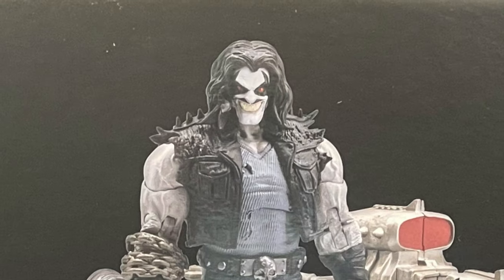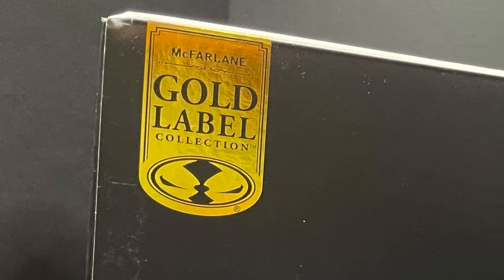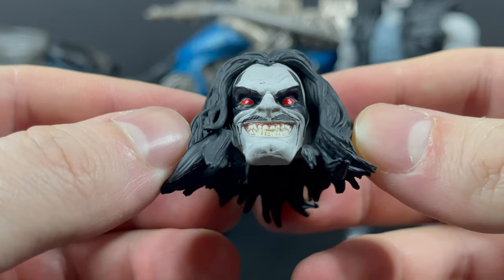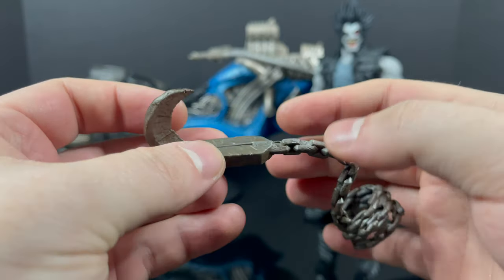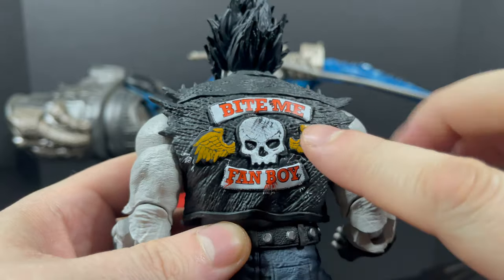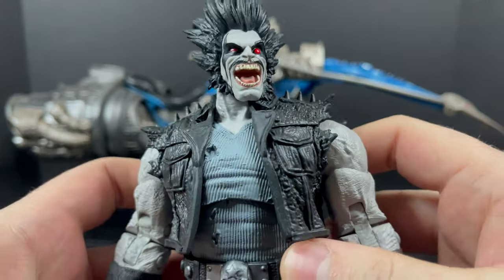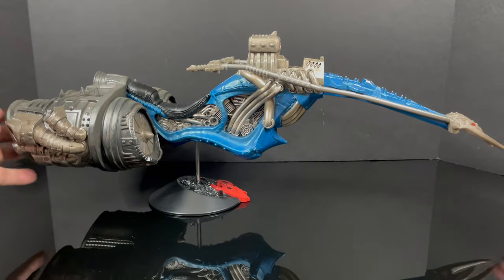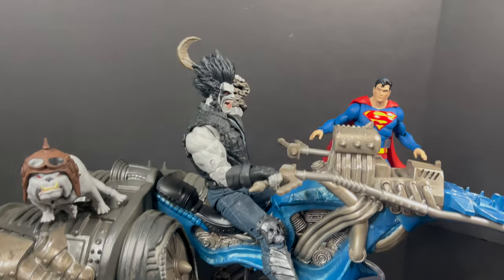2024 LOBO & HIS SPACE HOG | Amazon Gold Label | McFarlane Toys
Join me for a deep dive look at the brand new Amazon Exclusive GOLD LABEL, LOBO & SPACE HOG action figure/ vehicle set from the McFarlane Toys DC Multiverse Collection!

LOBO & SPACEHOG: